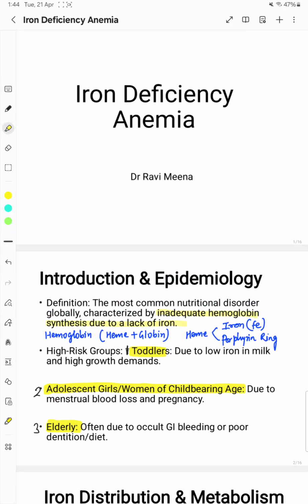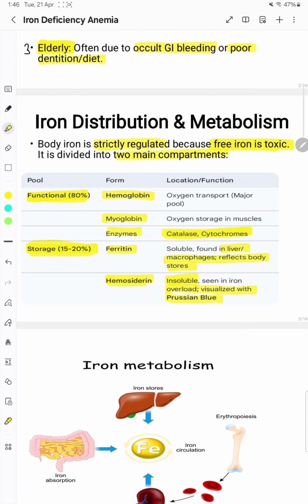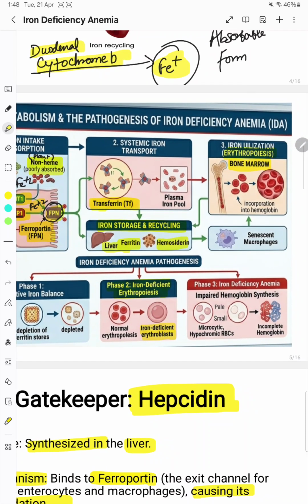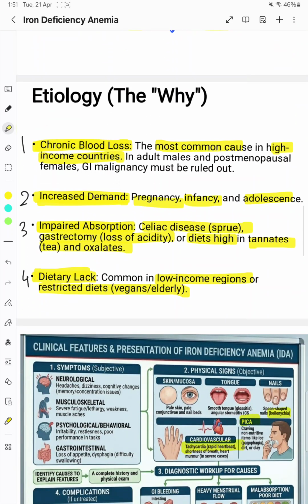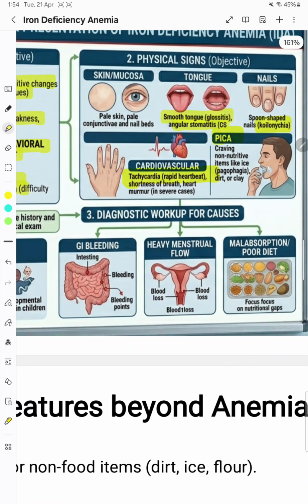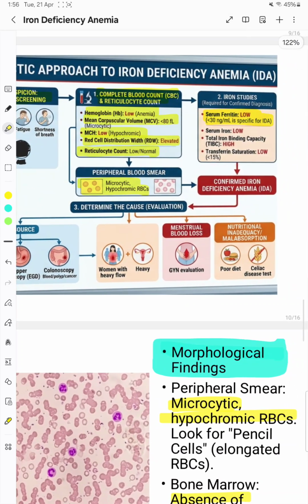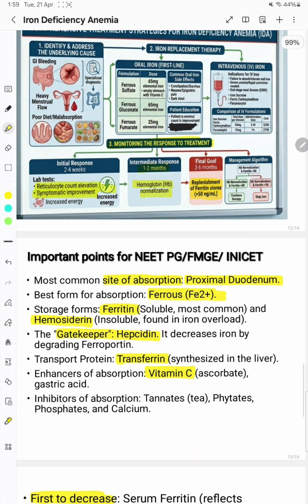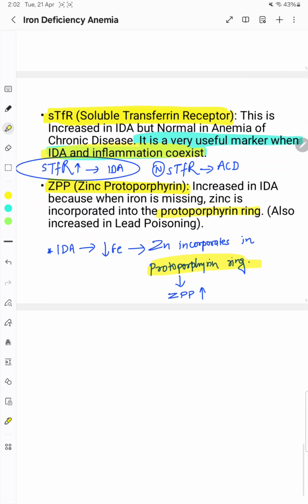Iron Deficiency Anemia: Etiology , Pathophysiology, Diagnosis, and Management for medical students.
​Master the essentials of Iron Deficiency Anemia (IDA). This guide covers everything from microcytic hypochromic blood pictures and serum ferritin interpretation to the latest National Iron Plus Initiative (NIPI) guidelines. Perfect for MBBS professional exams, NEET PG, and NEXT preparation, we break down the etiology, peripheral smear findings, and management protocols including oral vs. parenteral iron therapy.